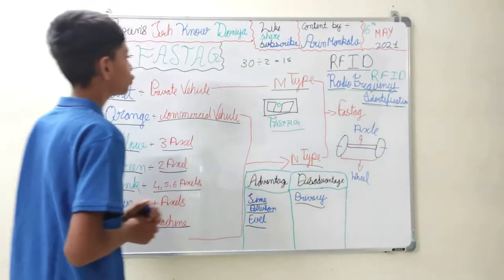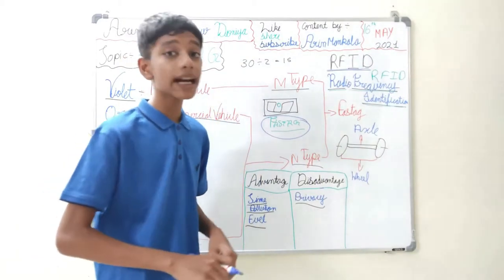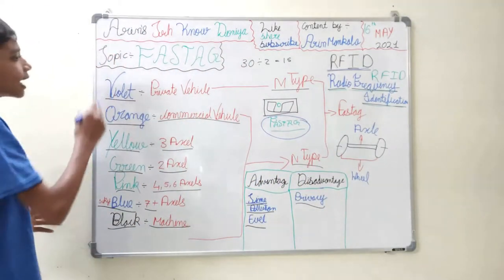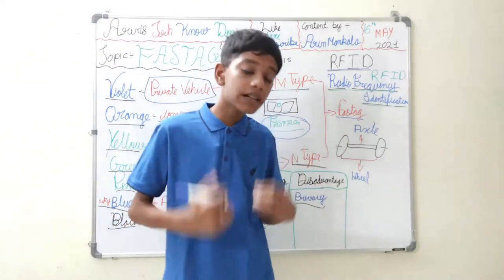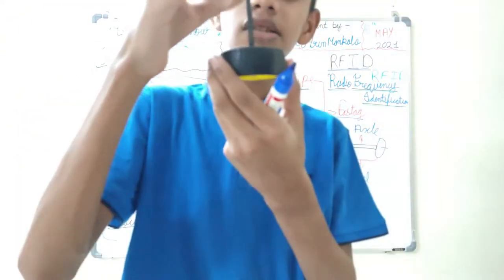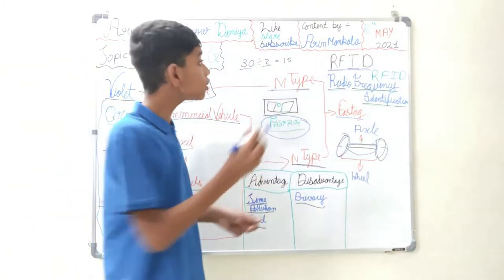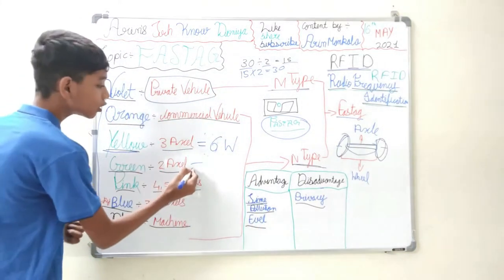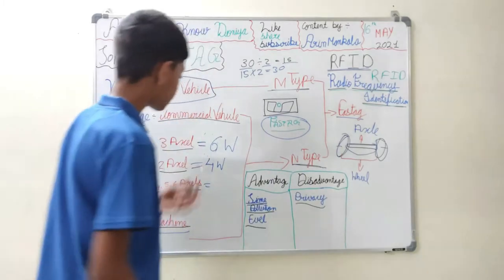FASTAG I ETC I HOW FASTAG WORKS